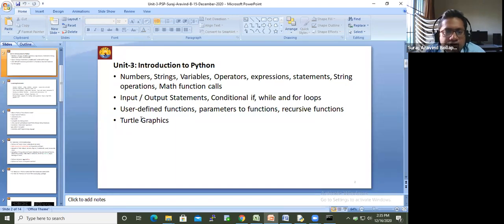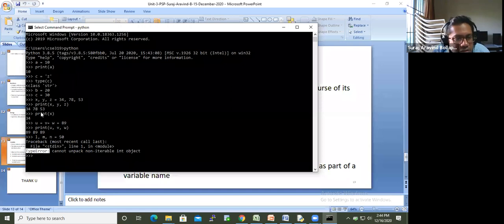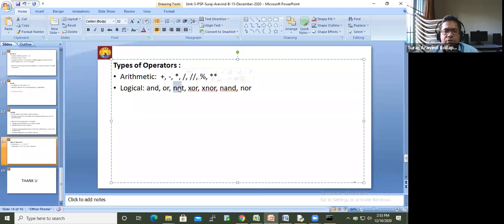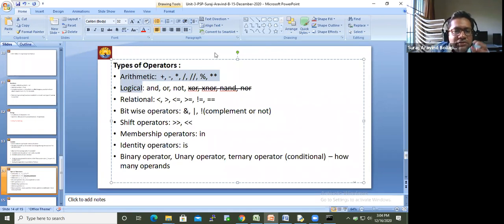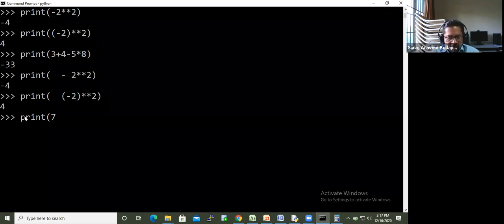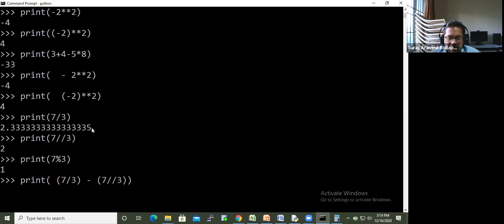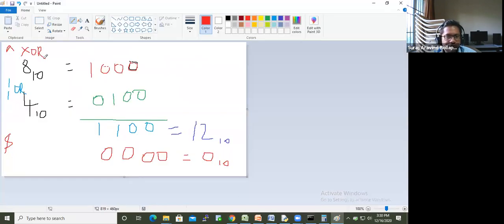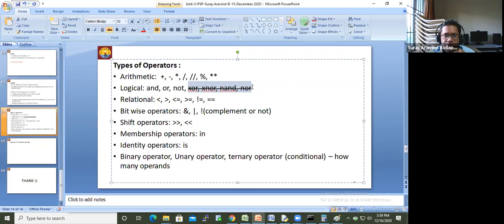Python 16-12-2020 Python - Review 3-1, Operators